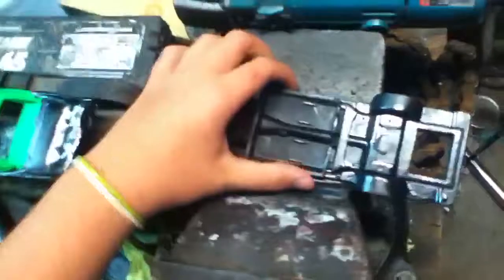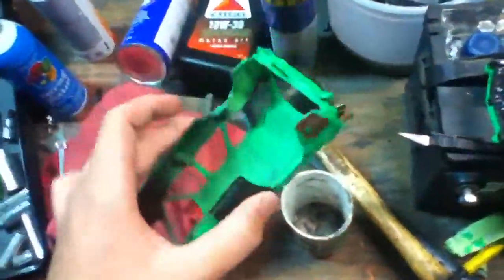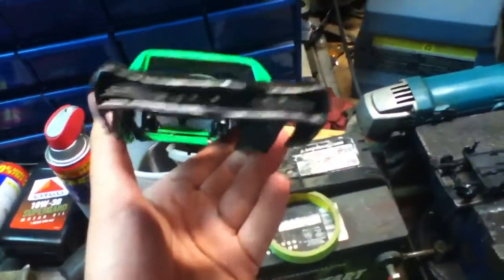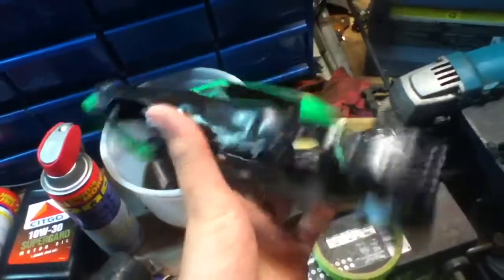Model Chrysler imperial pt.2